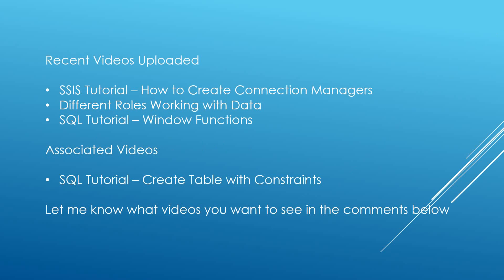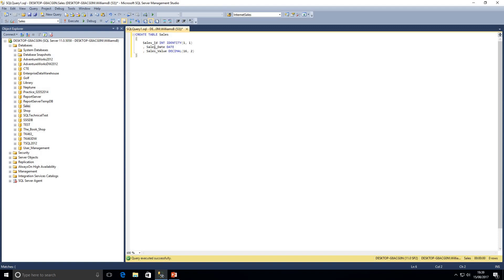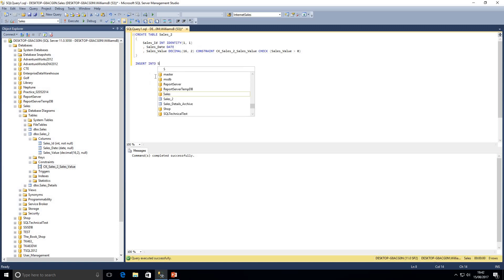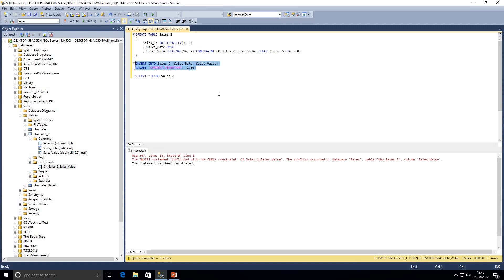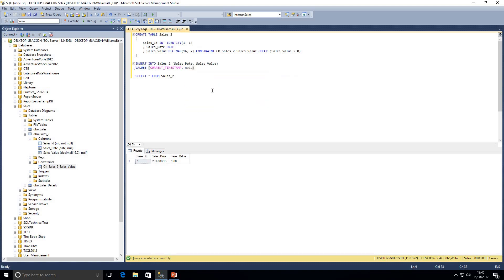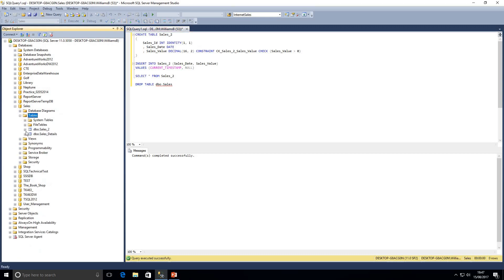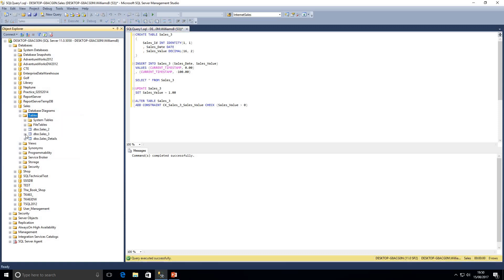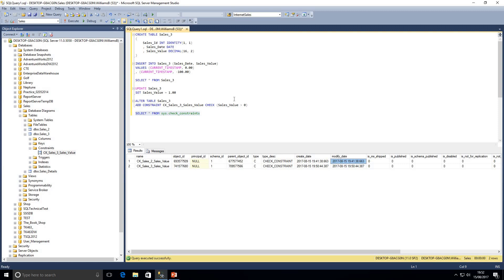SQL Tutorial - CHECK Constraints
Another fantastic SQL Tutorial brought you by BeardedDev.

Tutorials on SQL Querying, SQL Development, Database Administration, Data Analysis and Business Intelligence.

This video contains everything you need to know about CHECK Constraints in SQL Server with working examples.

CHECK Constraints allow us to enforce limits on the data that can be entered in to our tables, in this tutorial we look at preventing entering Sales Values that are less than or equal to 0, after all we don't sell anything for nothing.

CHECK Constraints only prevent values that evaluate to false from being added and we work through another example of how CHECK Constraints do not prevent NULLs from being added if the Data Definition allows.

All Constraints are associated with Tables so if a Table is removed the Constraint is removed too.

There is another example of how we can only add CHECK Constraints to existing columns if the data within that column meets the requirements of the Constraint.

We also discuss how we can query the System Table, sys.check_constraints to retrieve information about CHECK Constraints within the Database.

CHECK Constraint Syntax:

CREATE TABLE dbo.Sales
 Sales_Id INT IDENTITY(1, 1)
 , Sales_Date DATE
 , Sales_Value DECIMAL(16, 2) [constraint name] CHECK (Sales_Value [greater than] 0)

ADD CONSTRAINT [constraint name] CHECK (column [less than or greater than or equal to] value)